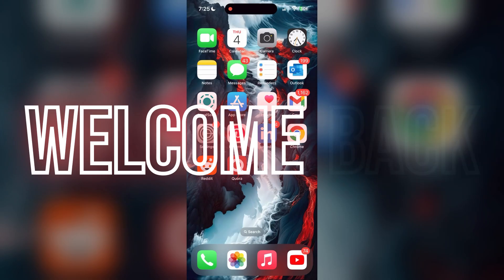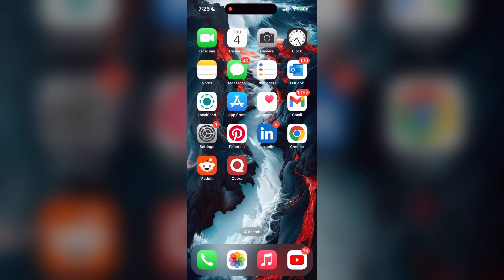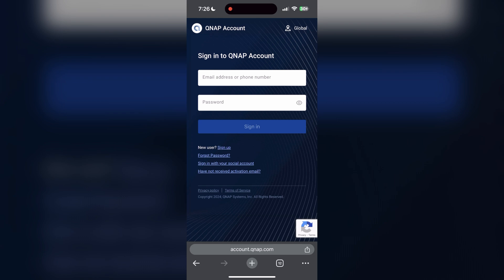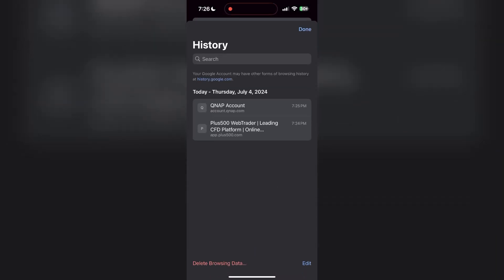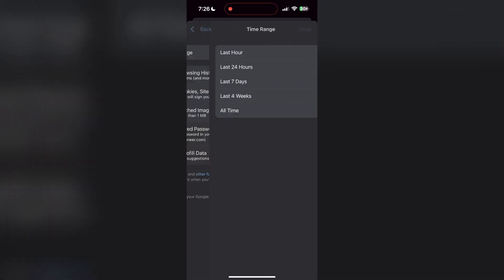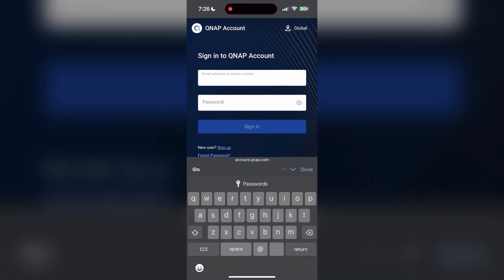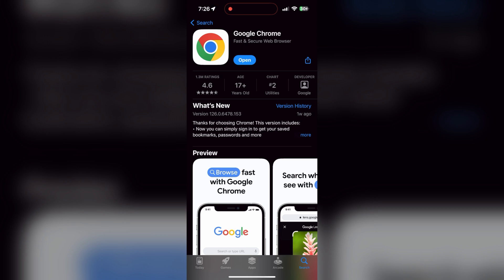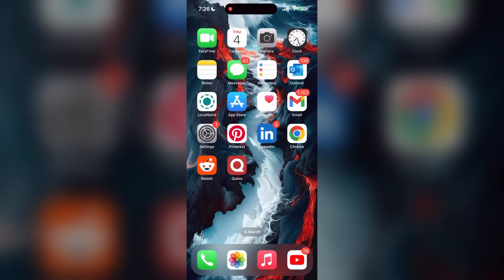How to Fix QNAP Account Login Not Working 2024?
Having trouble logging into your QNAP account? Don't worry—we’re here to help! In this video, we’ll guide you through the most effective solutions to fix common QNAP login issues. Whether you're facing password problems, two-factor authentication (2FA) errors, or connectivity issues, this tutorial will help you regain access to your QNAP account and NAS system quickly.